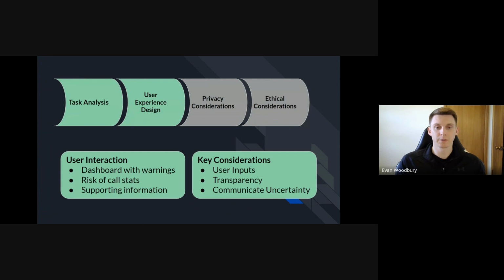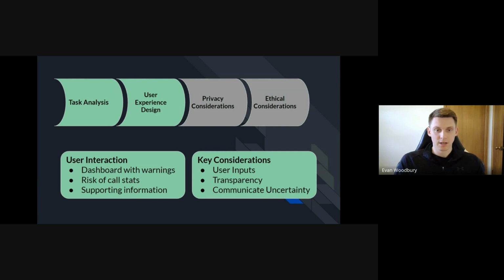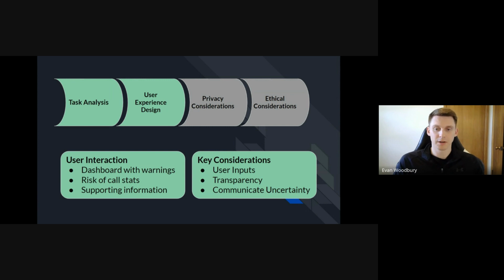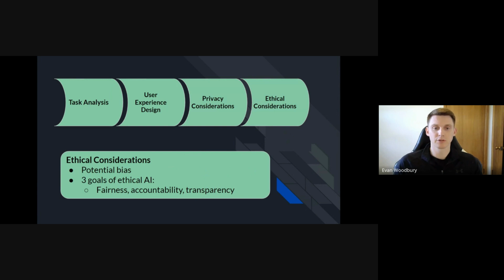AI Product Management Specialization - Human Factors in AI - Duke Univ.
Project Description: In this project you will have an opportunity to apply your new knowledge and skills to design and consider the ethical and privacy implications of a new ML-based product.